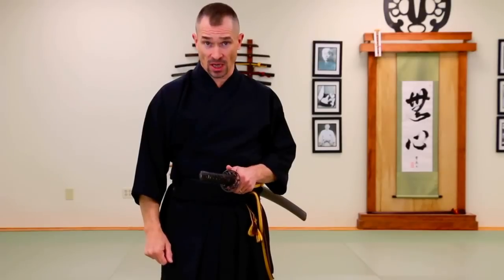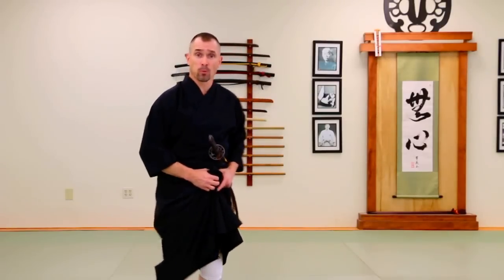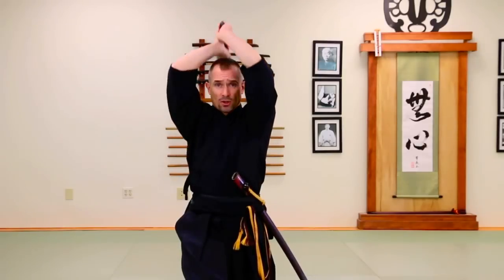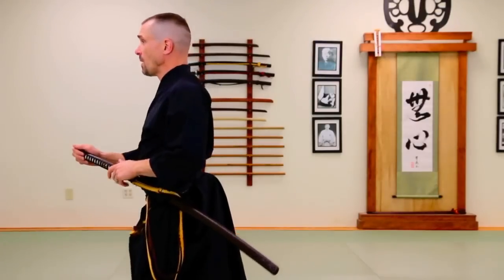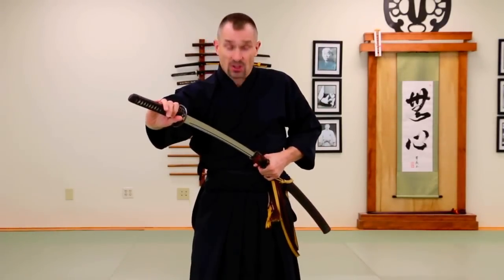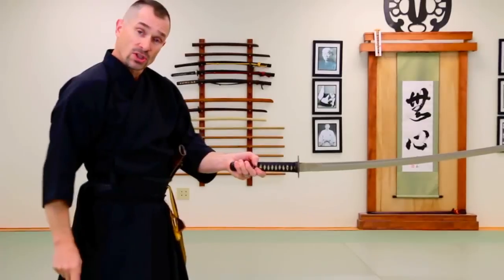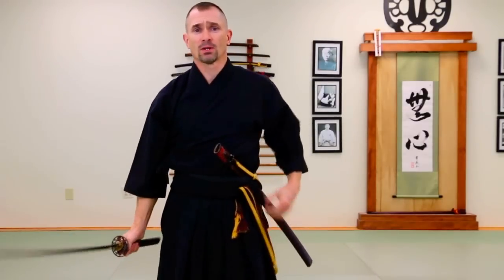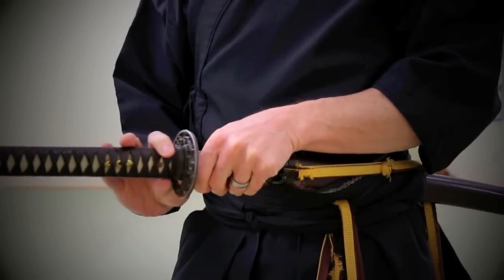Five Mistakes Students Make in Iaido | Iaido Ann Arbor JMAC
Suino-Sensei shows five common mistakes made by beginners in iaido, and explains how to correct them to make your swordsmanship stronger, more efficient, and more effective.